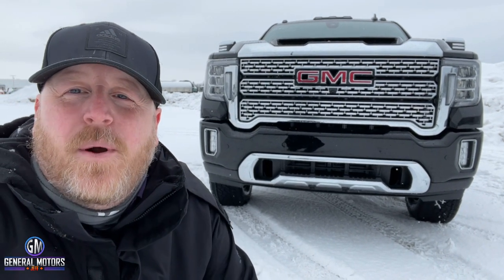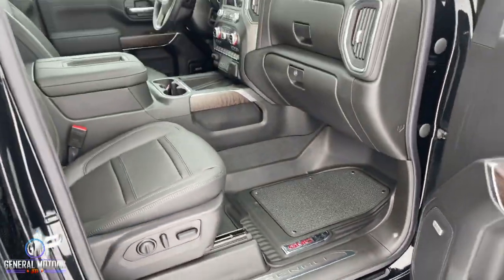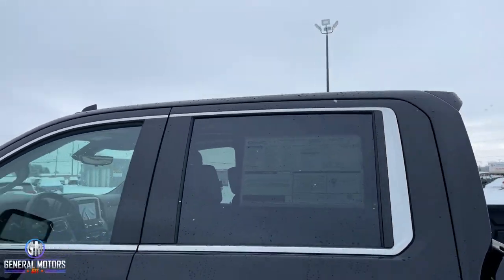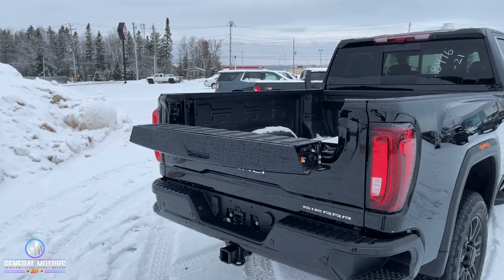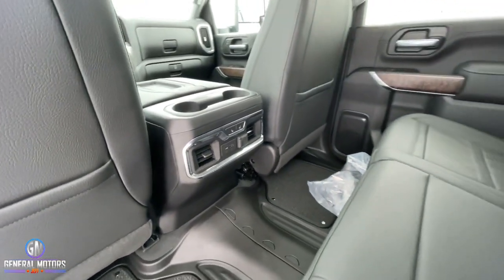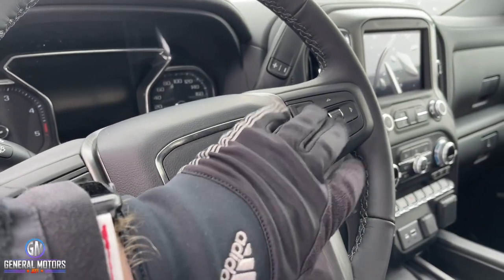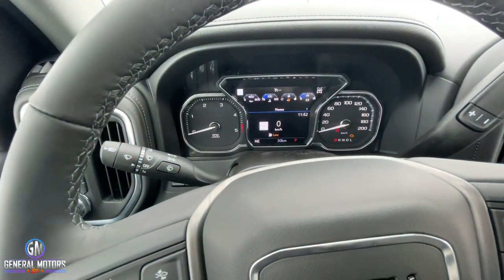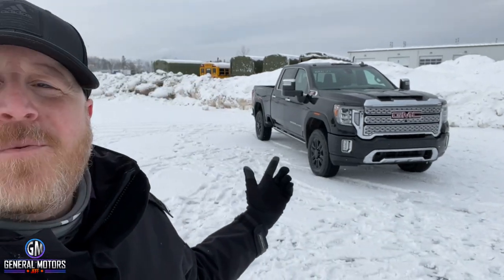BLACK DIAMOND EDITION, 2021 GMC Sierra Denali 2500HD Duramax!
Here is my look at the AMAZING, 2021 GMC Sierra Denali Duramax 2500HD “BLACK DIAMOND EDITION”